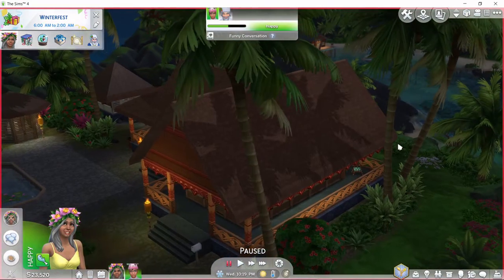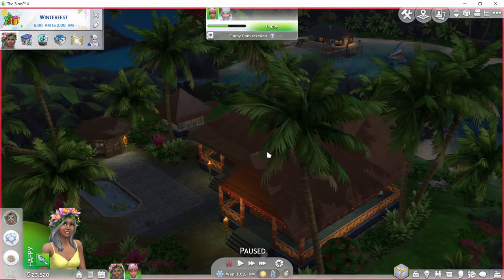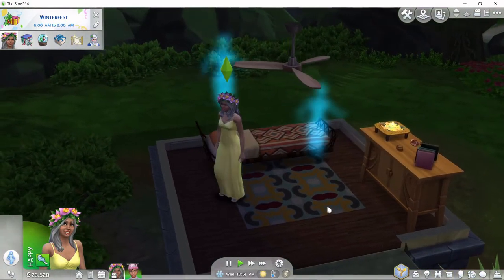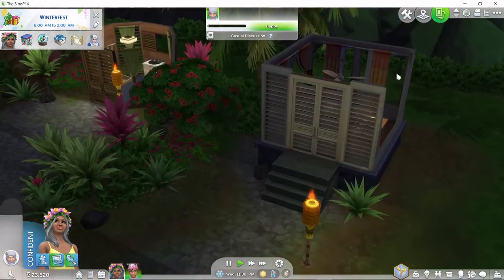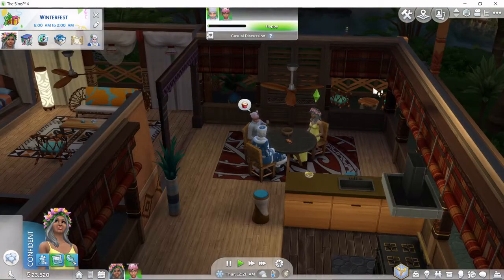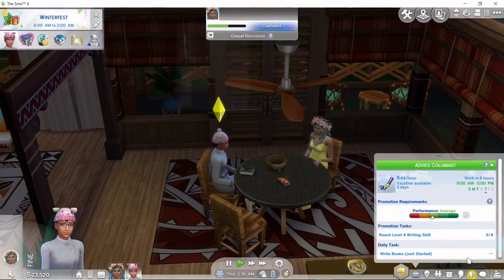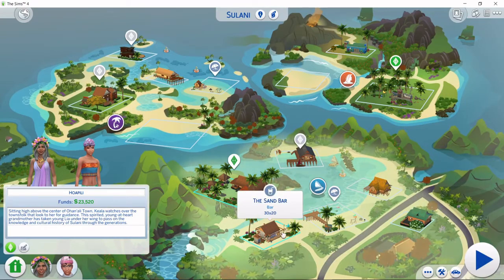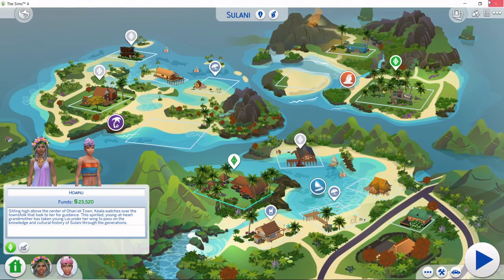Grandma's Ghostie - Sims 4 Island Living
I should really try to get a restraining order on Santa.